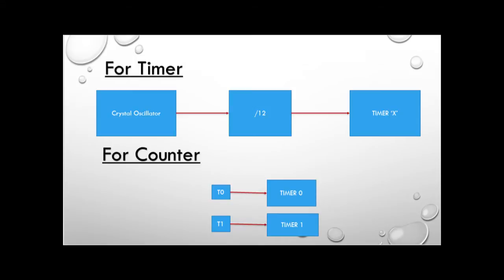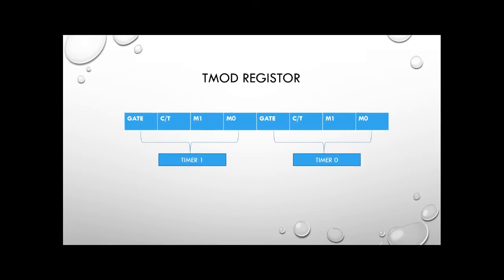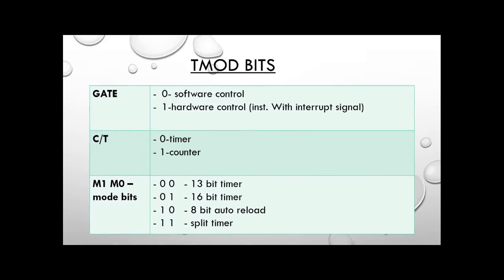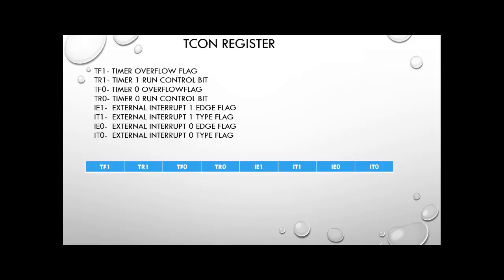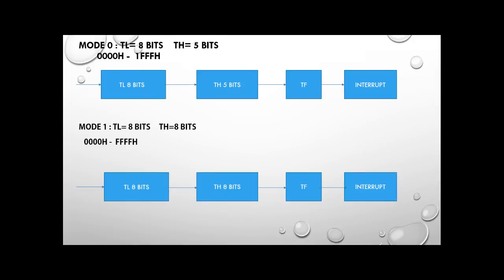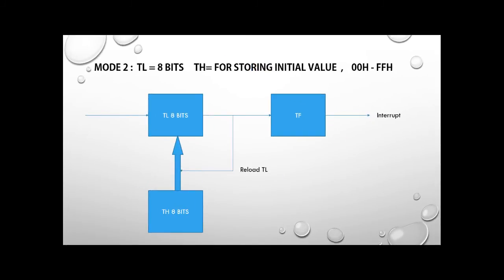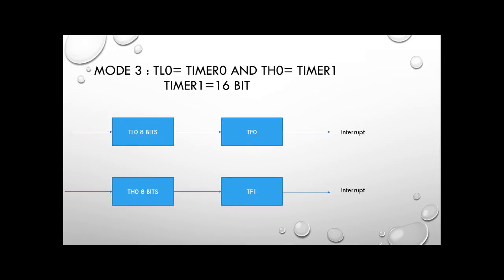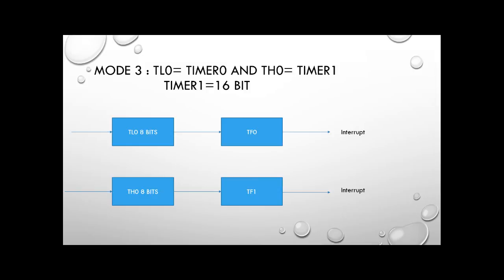Timer Modes of 8051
Operation of 8051 Timer in different Modes is discussed in this video